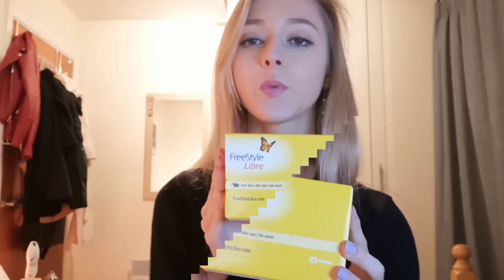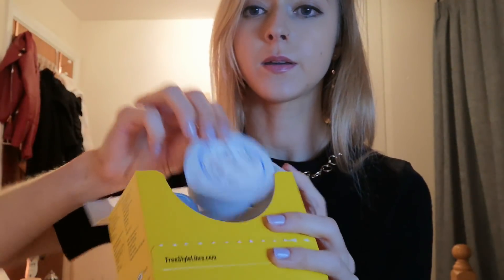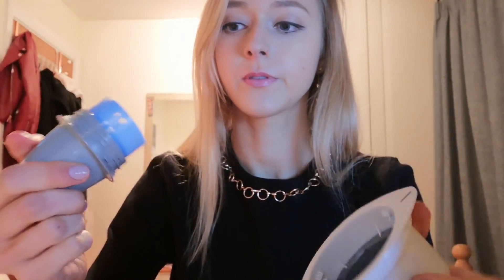The FreeStyle Libre- An Honest Breakdown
My honest breakdown of the FreeStyle Libre- a glucose monitor for Type 1 Diabetics.